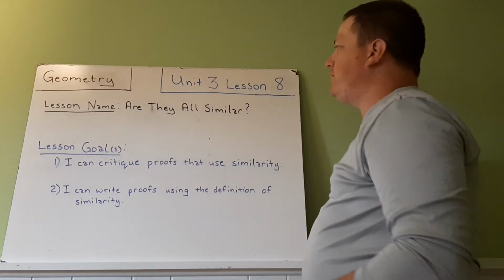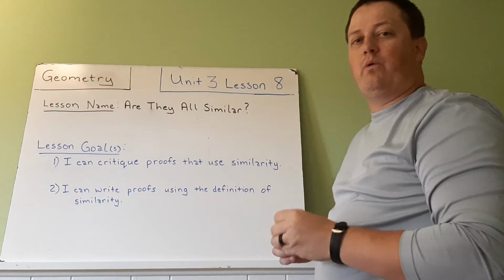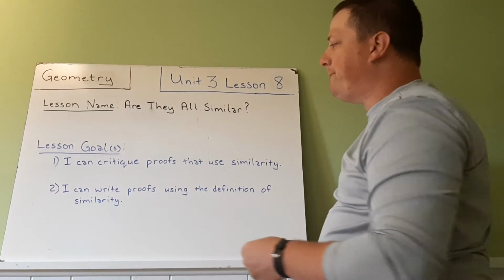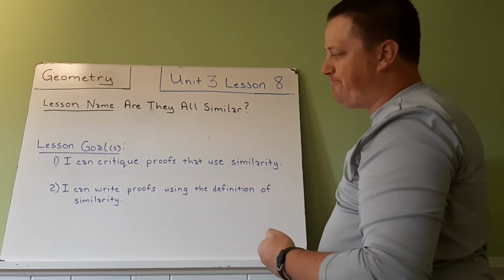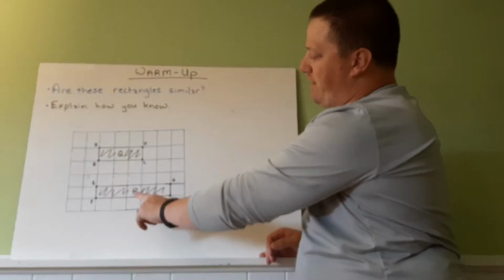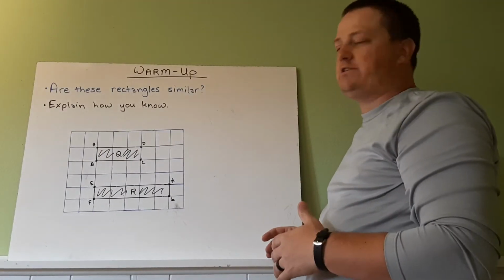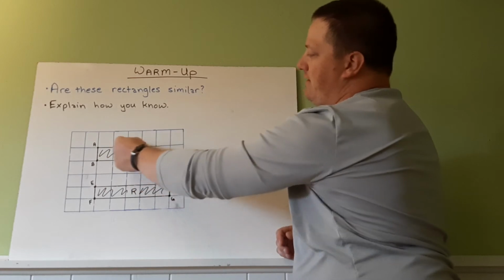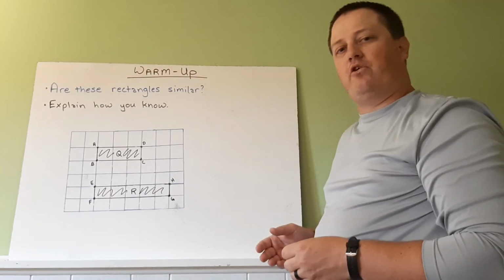3-08: IM Geometry - Are They All Similar?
Understanding how to make and critique proofs that are using similarity.